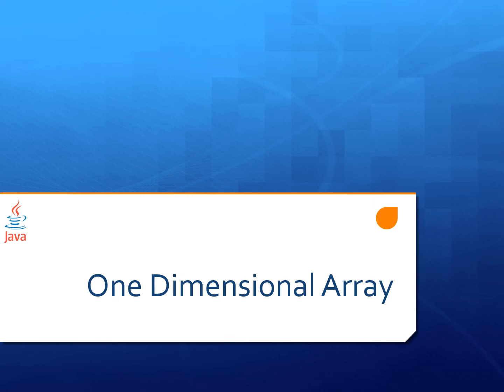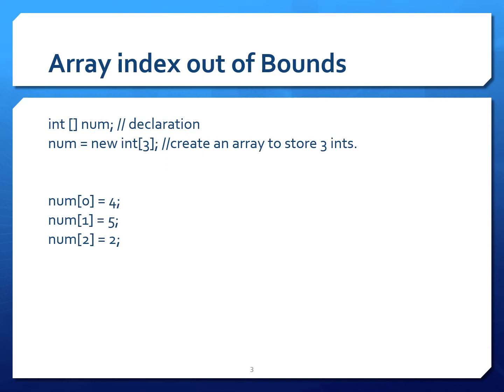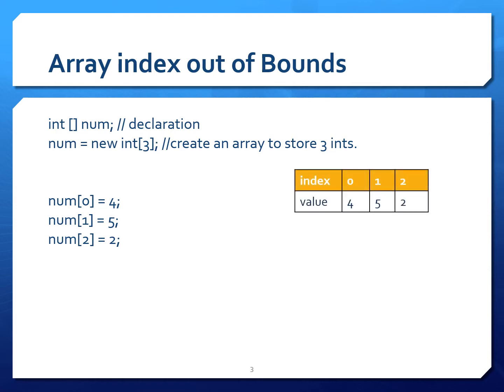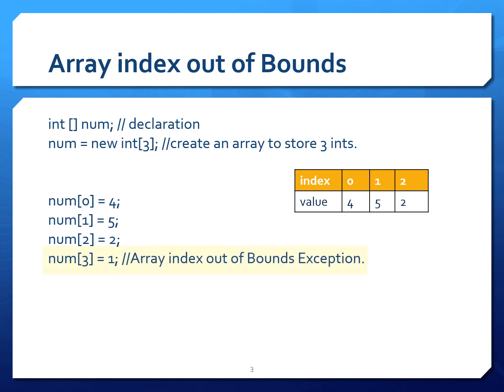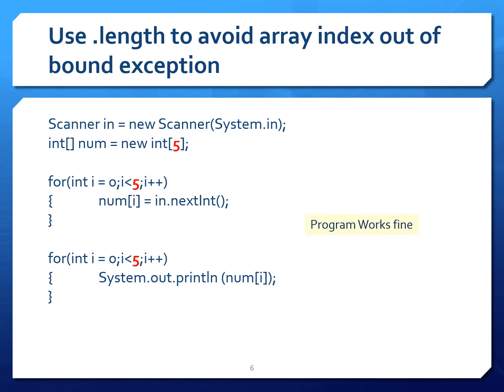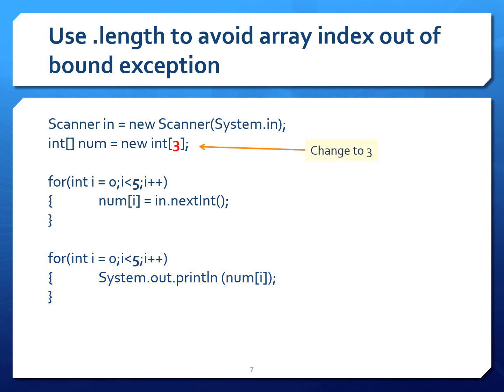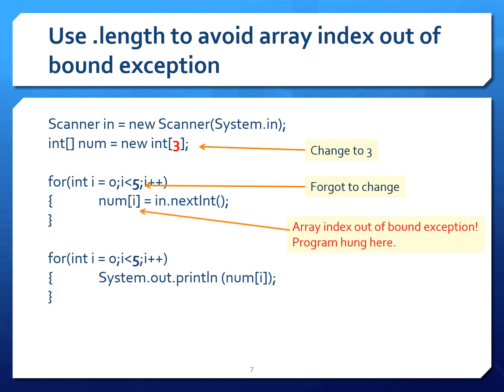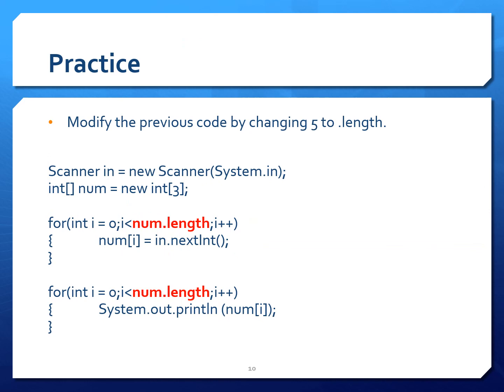Lesson 7c One Dimensional Array